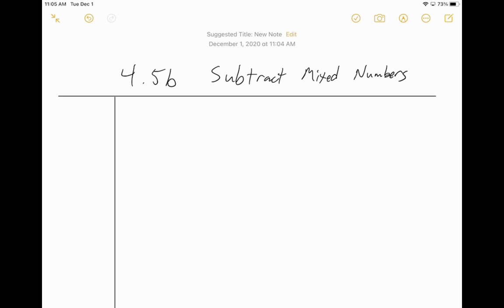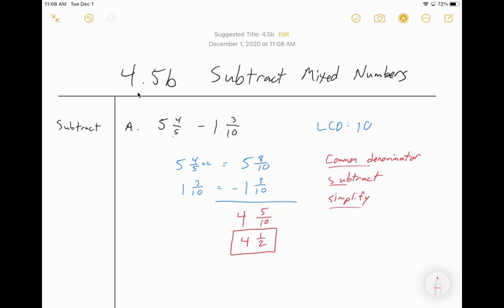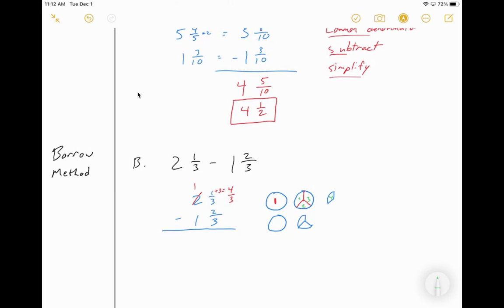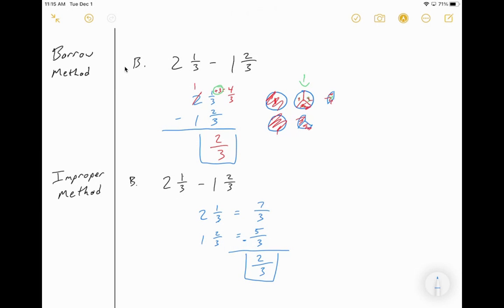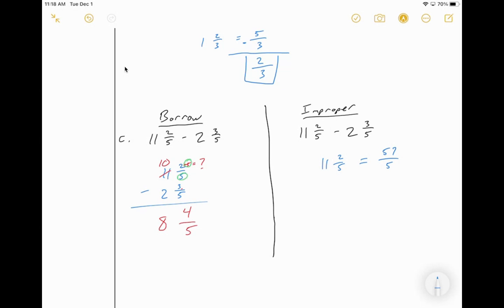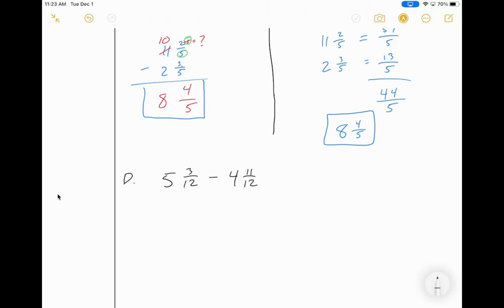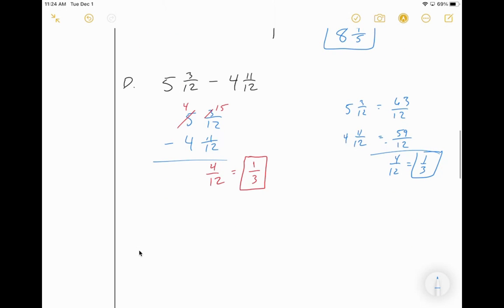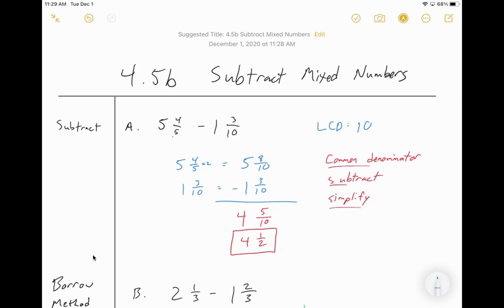4.5b Subtract Mixed Numbers